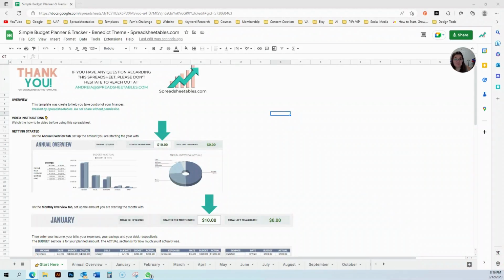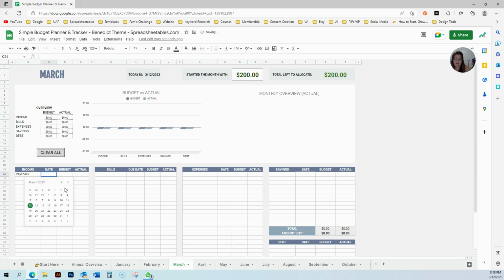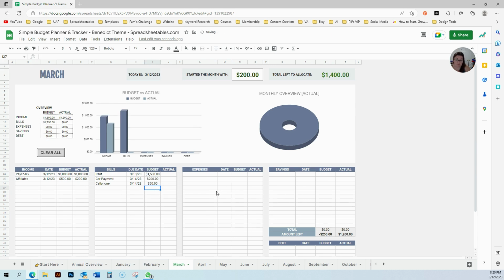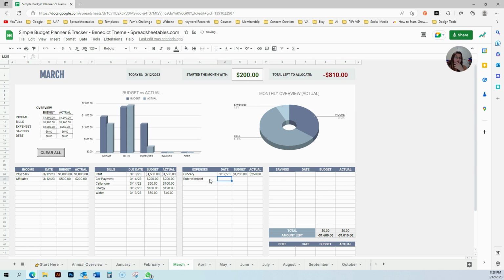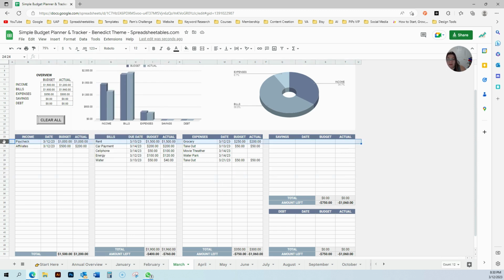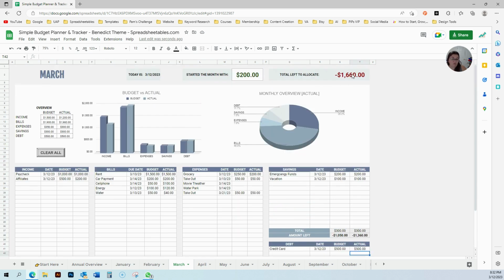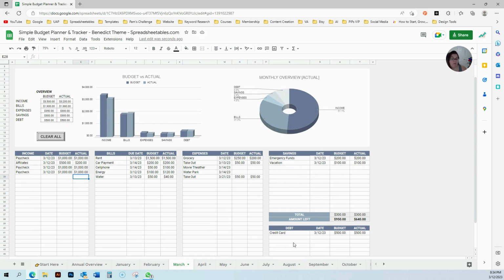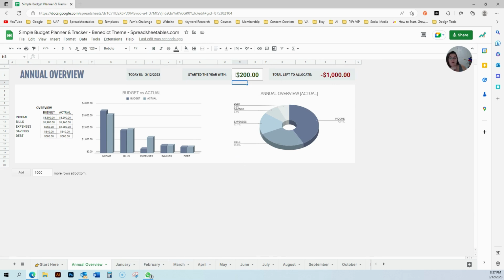How to Use the Simple Budget Planner & Tracker - Easy Step by Step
Want to learn how to create this template, with simple and easy step by step video instructions?